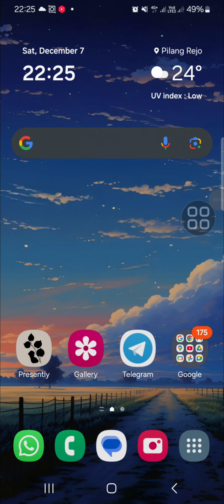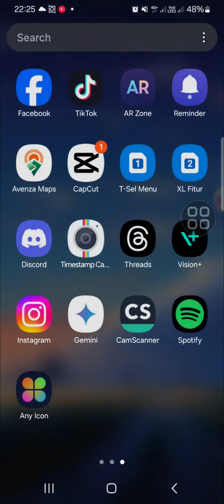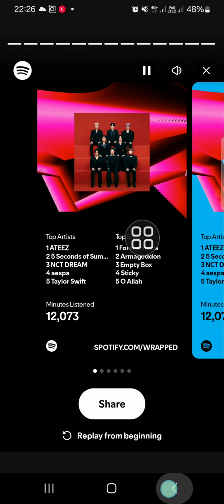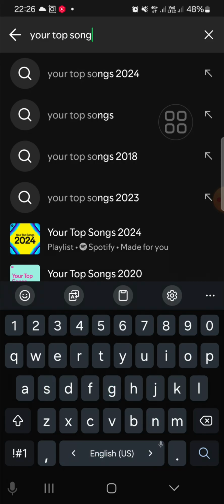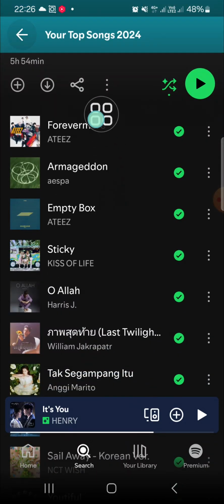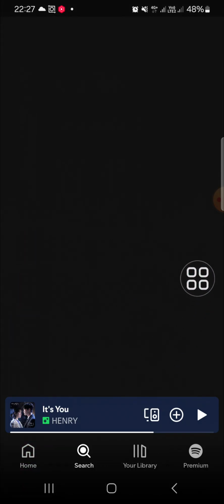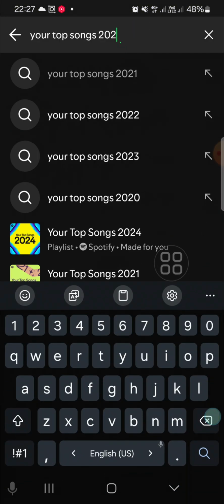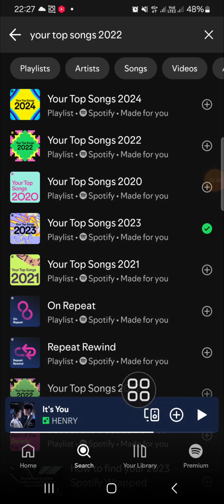How to View Your Old Spotify Wrapped Playlist? Get the Wrapped Playlist from Previous Year!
Curious about your past Spotify Wrapped playlists? 🎶 Learn how to view your old Spotify Wrapped playlists from previous years in this quick and easy tutorial! Whether you want to reminisce about your favorite songs or rediscover tracks you’ve loved, we’ve got you covered.